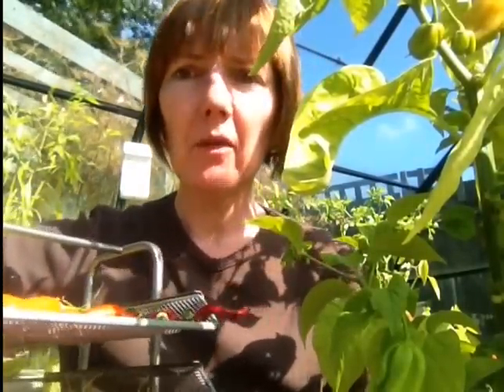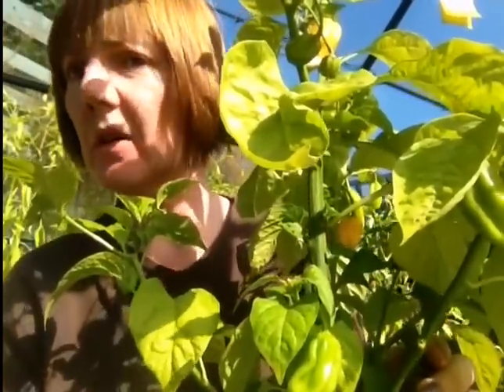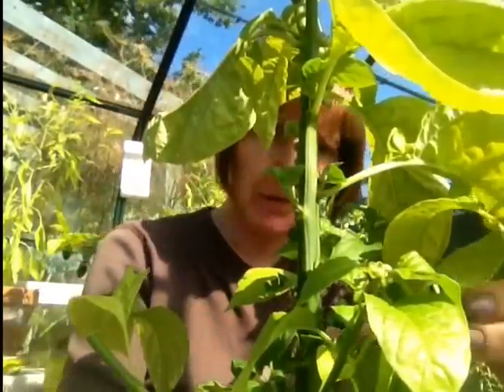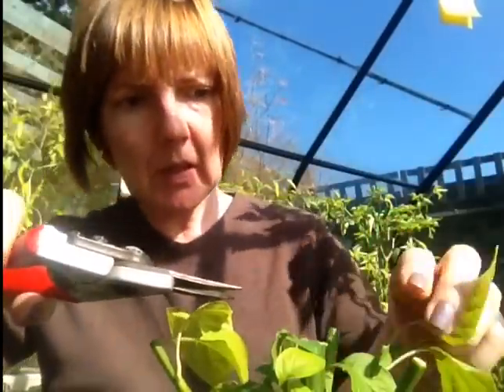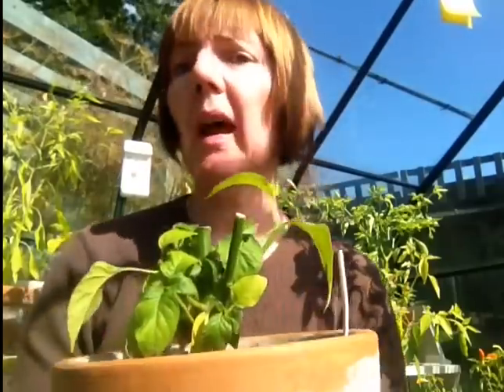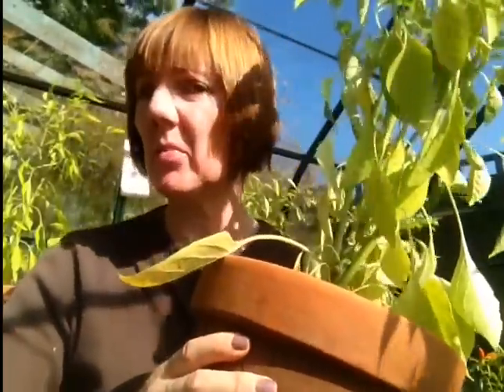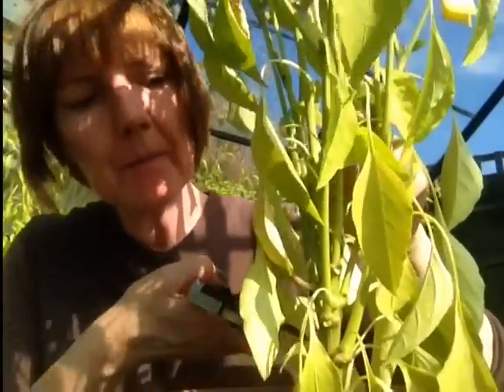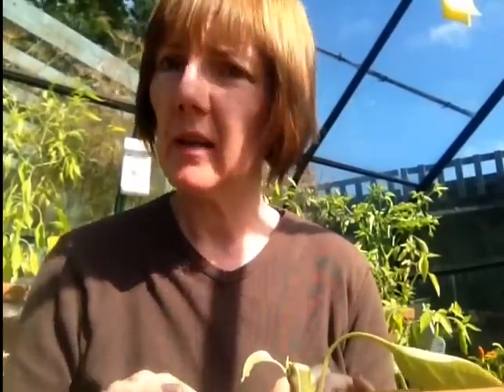Over Wintering Your Best Chilli Plants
What to do with your chilli plants now